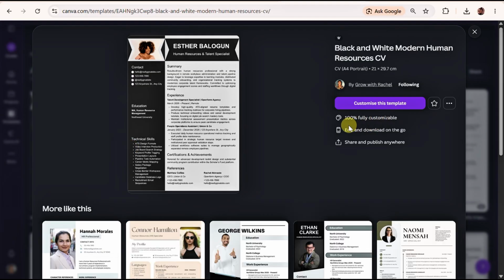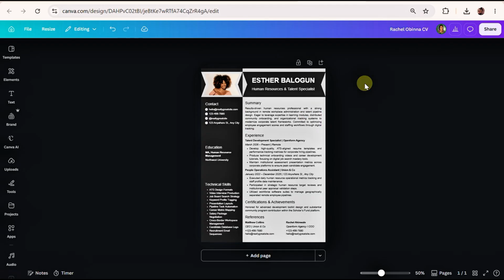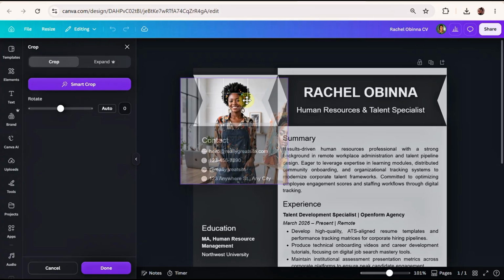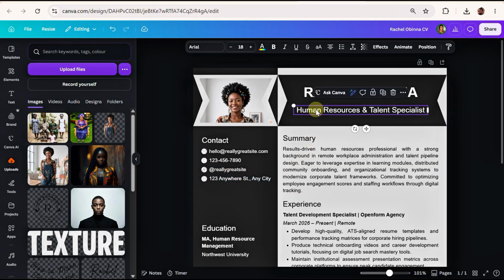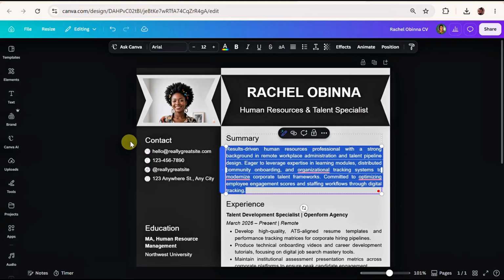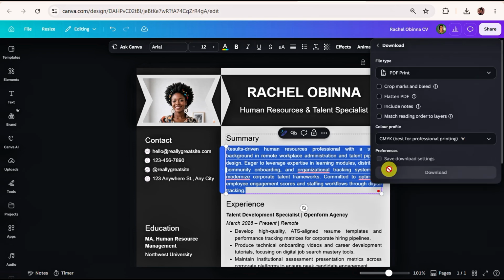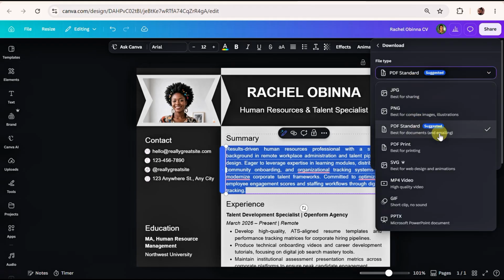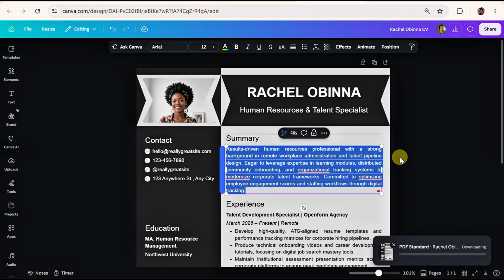How to Convert Canva Resume to PDF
Learn how to convert your Canva resume to a PDF with this quick and easy step-by-step tutorial. This guide shows you how to download your Canva CV as a high-quality PDF that's ready to share, print, or submit with job applications.